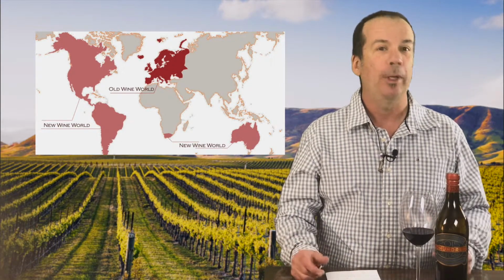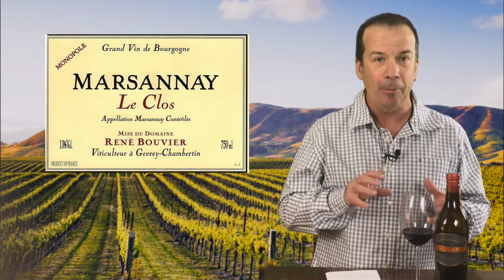The Average Wine Enthusiast - Episode 10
On this episode of The Average Wine Enthusiast we talk about Old World wines versus New World Wines. Also, we talk about the meaning of 'terroir'.

Cheers!